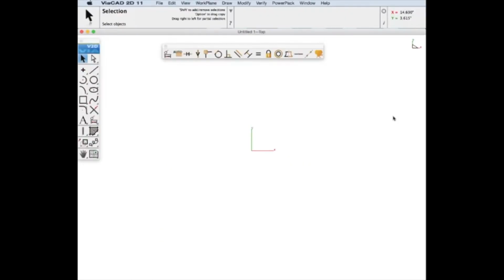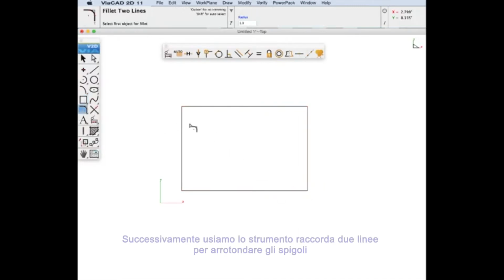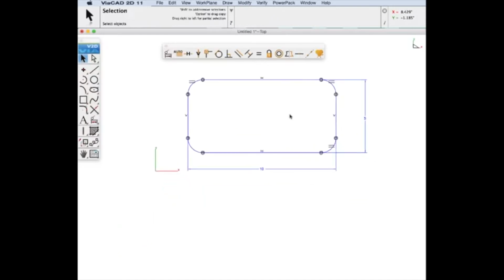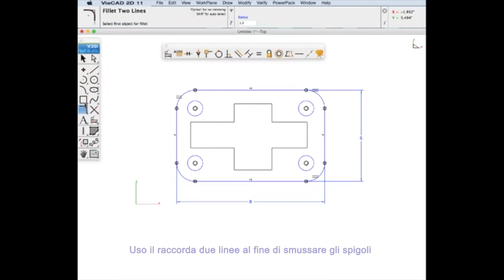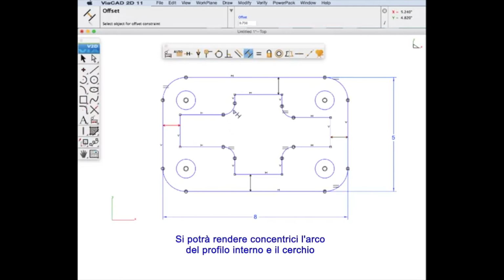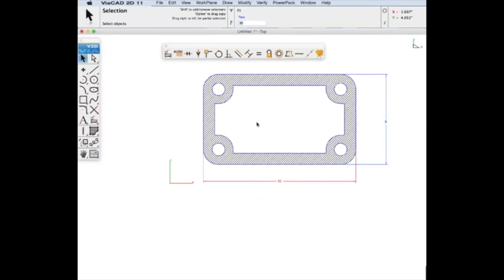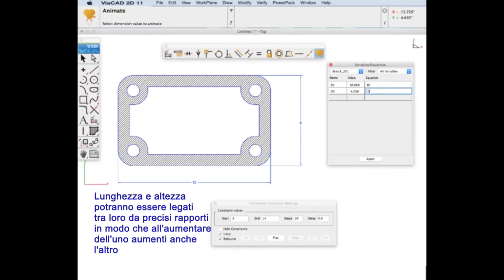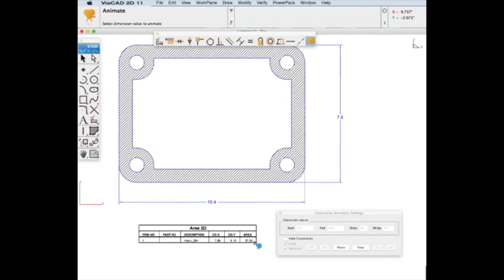Introduzione ai Vincoli SharkCAD PRO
Osserviamo in azione i Vincoli parametrici di SharkCAD.
Introducendo delle regole al 2D otterremo un aggiornamento parametrico al 3D.